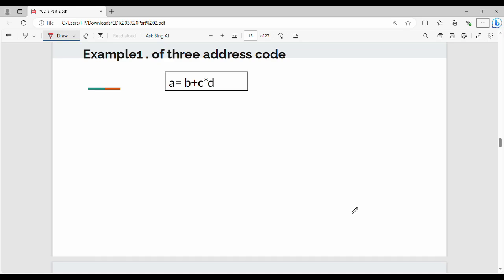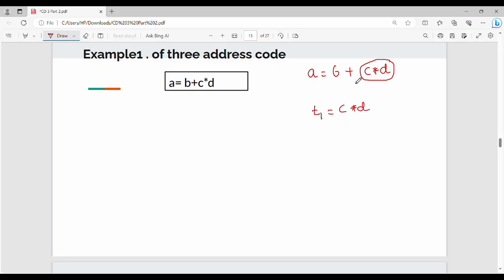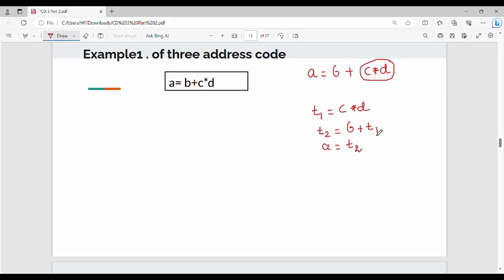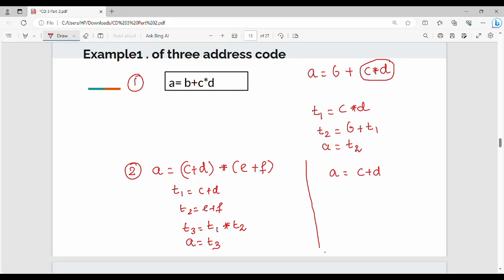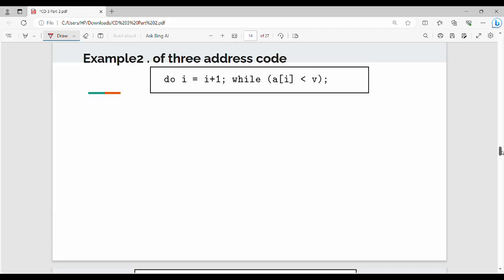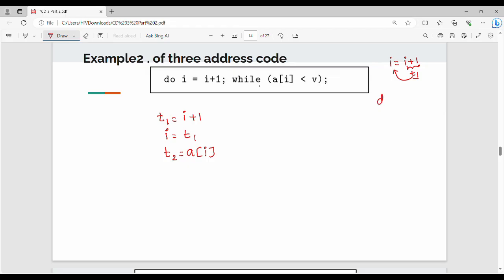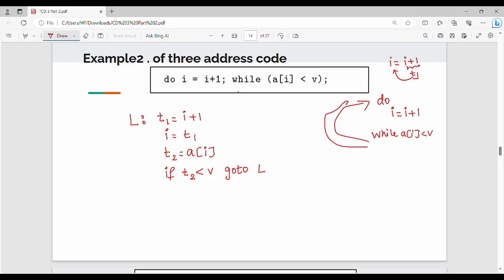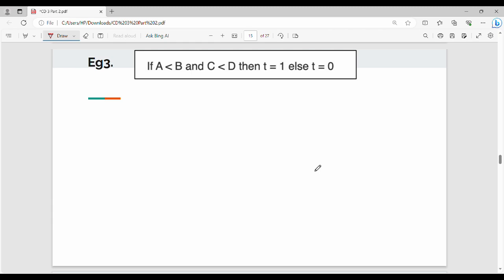3.9. Solved Examples of Three Address Code in Tamil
I have discussed about examples of three address code.